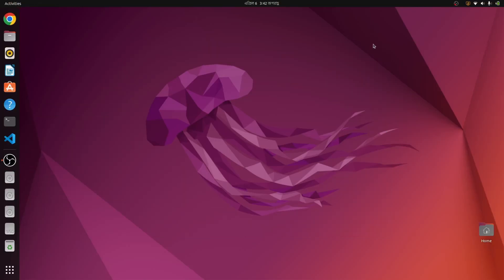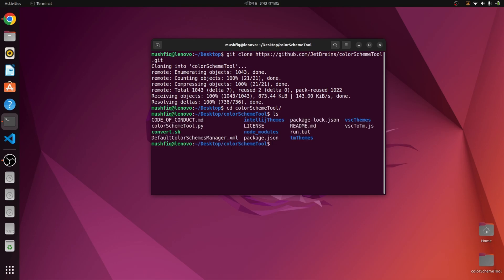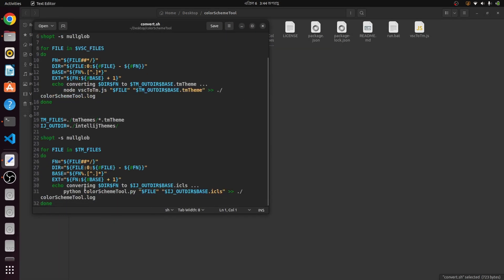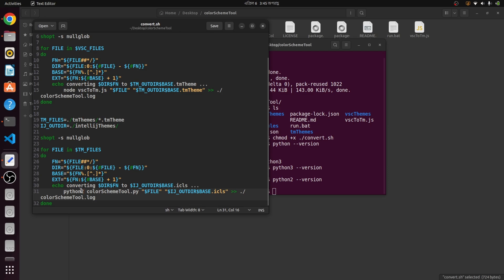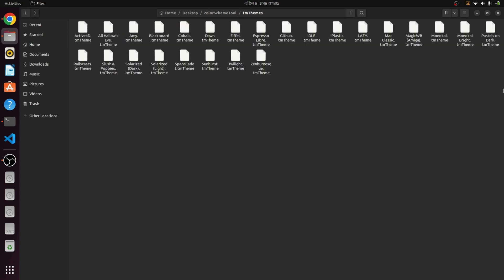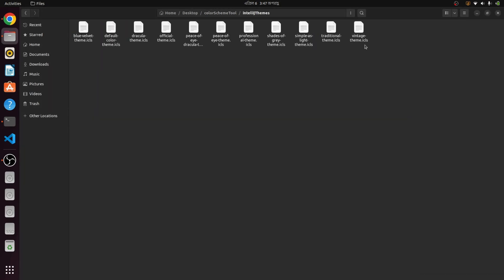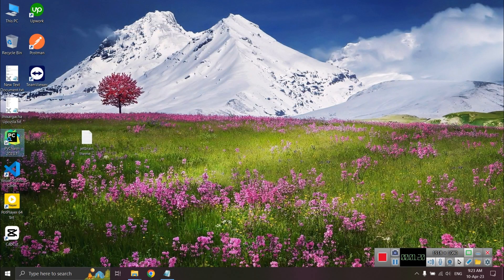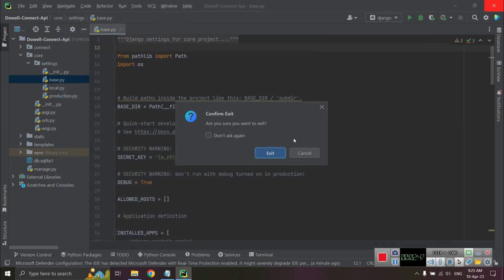VSCode Theme to PyCharm, PhpStorm, WebStorm, Jetbrain Color scheme Conversion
Visual Studio Code, also commonly referred to as VS Code, is a source-code editor made by Microsoft with the Electron Framework, for Windows, Linux and macOS. Features include support for debugging, syntax highlighting, intelligent code completion, snippets, code refactoring, and embedded Git.
JetBrains s.r.o. is a Czech software development private limited company which makes tools for software developers and project managers. The company has its headquarters in Prague, and has offices in Mainland China, Hong Kong, Europe, and the United States.